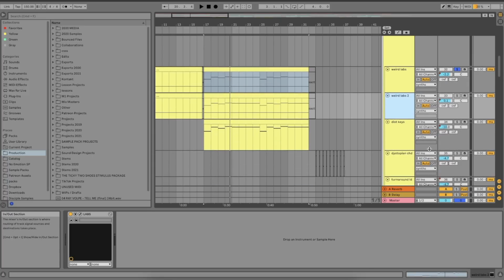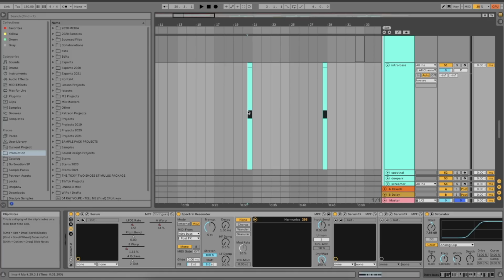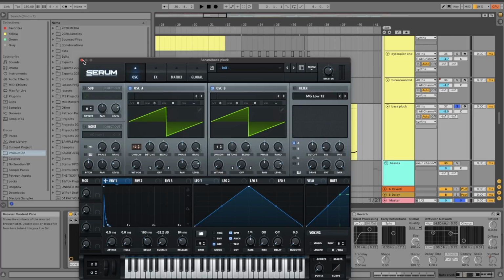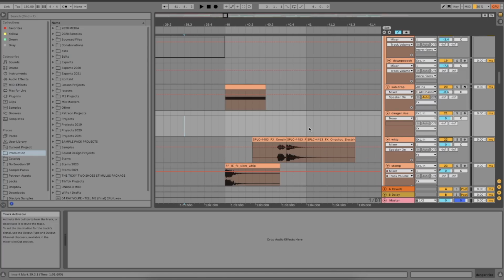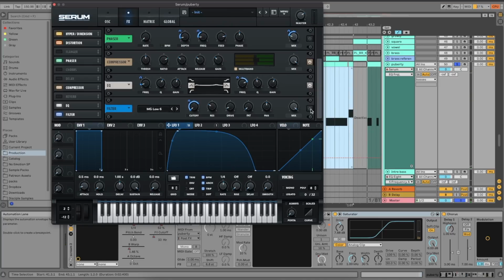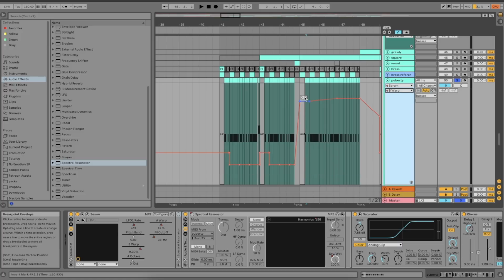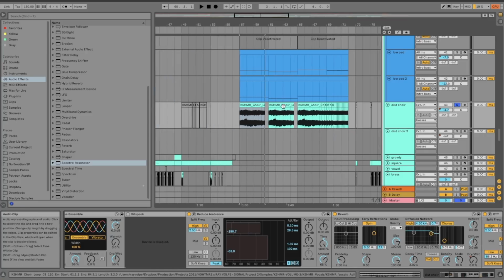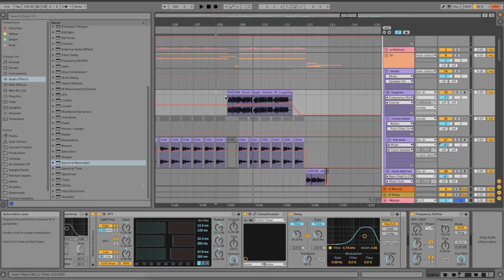Ray Volpe - Elastic [INSIDE LOOK + PRESET]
Grab the free preset and follow along a Ray takes you deep inside his track Elastic coming out on The Rise of the Volpetron EP!